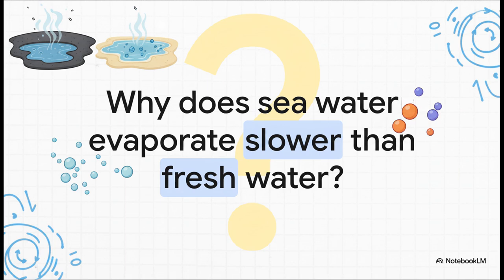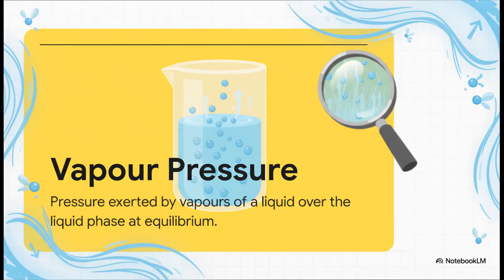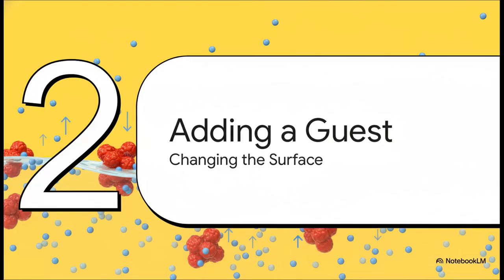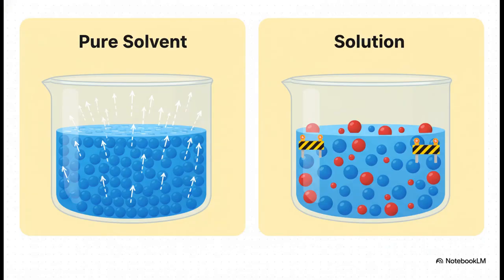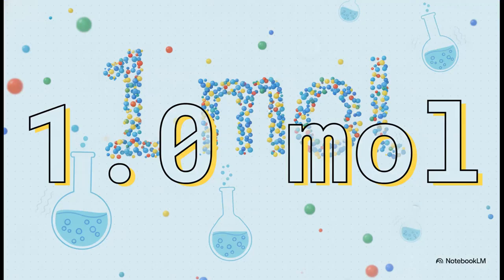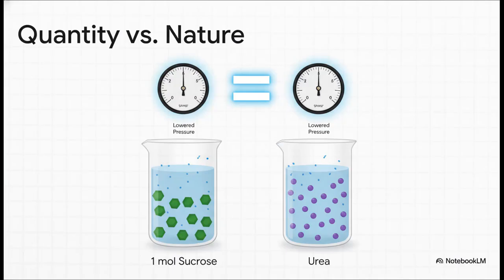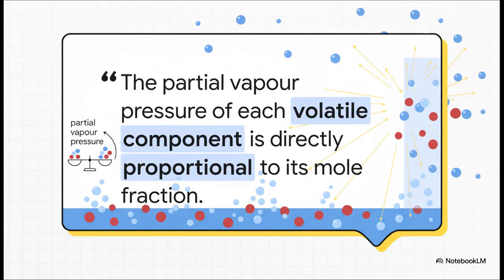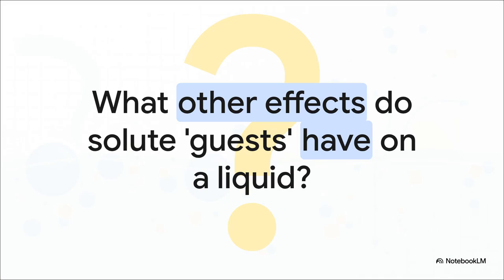Raoult's Law Explained | Vapor Pressure of Solutions | Physical Chemistry Chemistry Class XII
Understand the fundamentals of Raoult's Law in this comprehensive chemistry tutorial. We break down how adding a non-volatile solute to a solvent affects its vapor pressure.